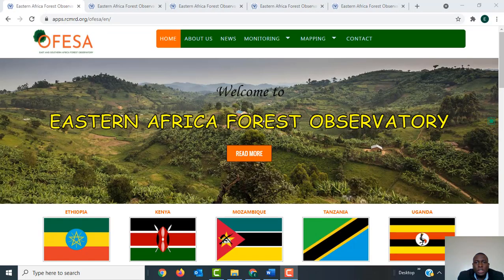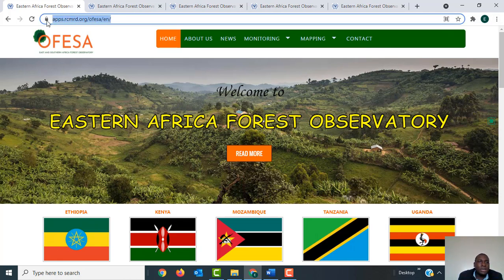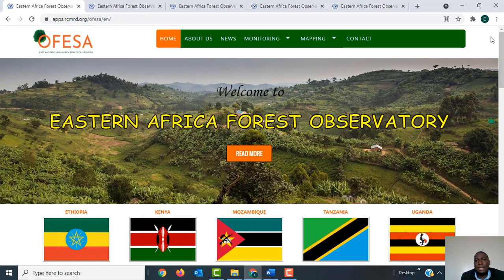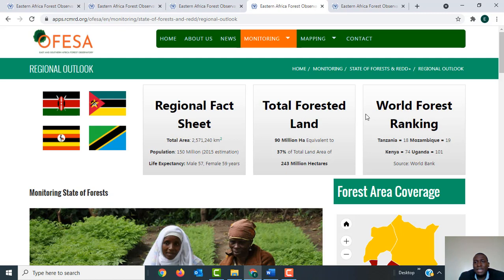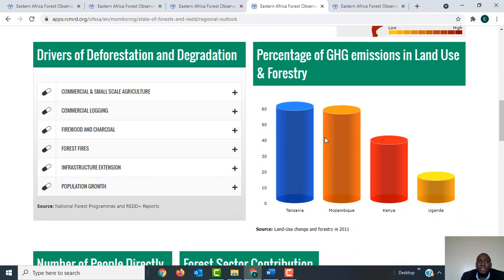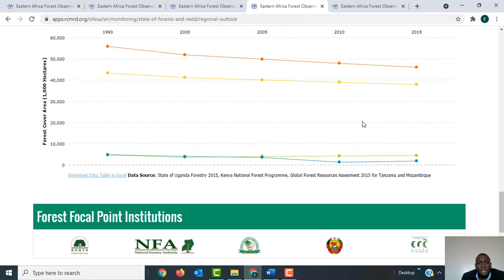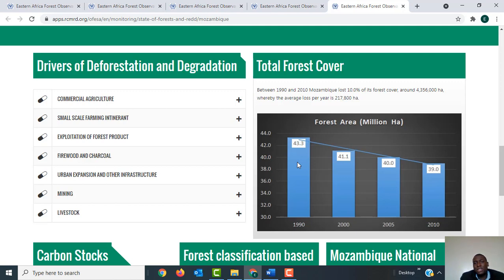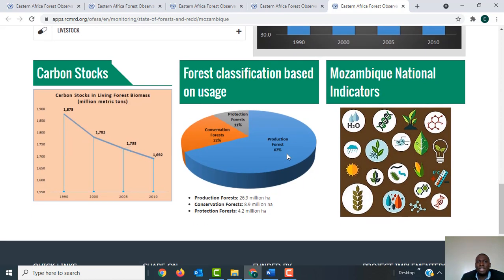OFESA Project Overview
OFESA provides a platform for sharing, exchanging and accessing data and information related to East and Southern Africa’s forests.